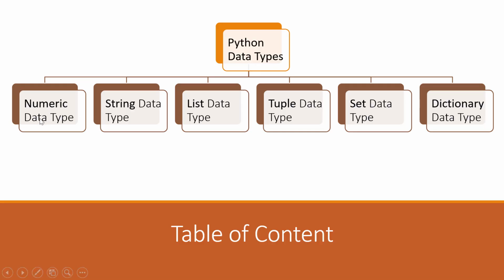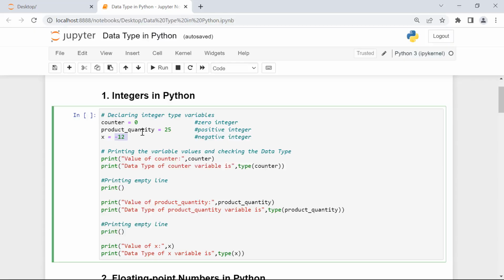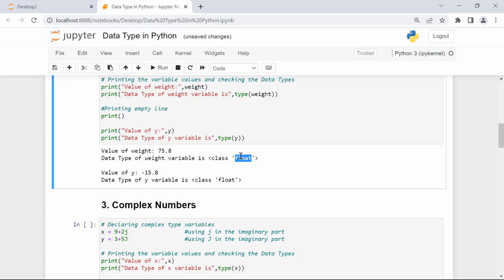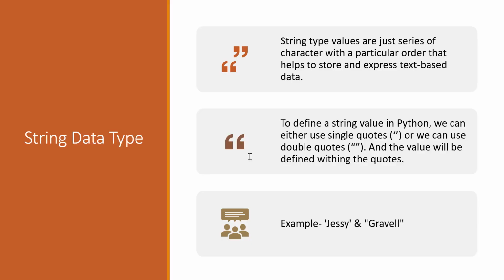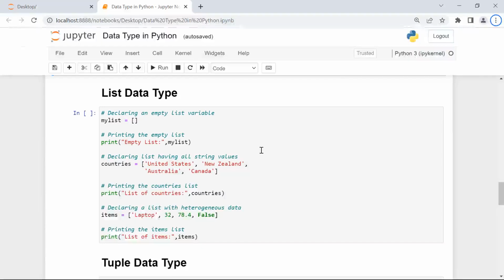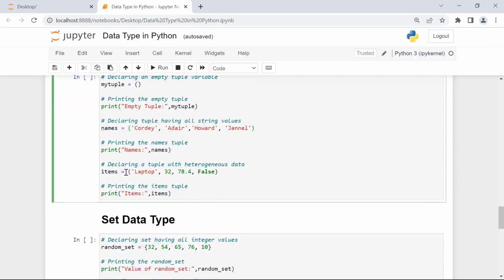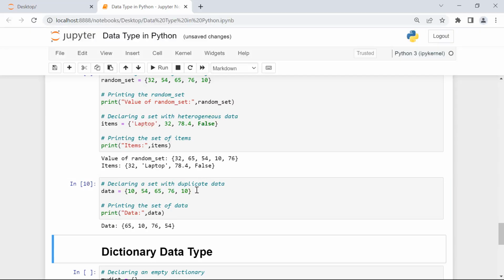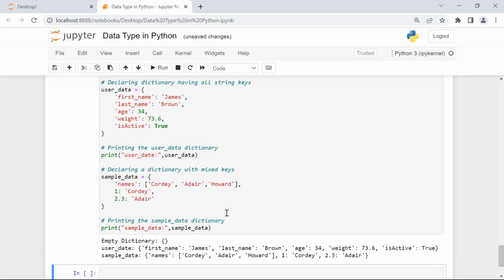Data Types in Python | Python Data Types With Examples | Python Tutorial for Beginners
Learn Data Types in Python with this beginner-friendly tutorial. Data types are among the most important foundations of Python because they determine what kind of value a variable stores and which operations can be performed on it.